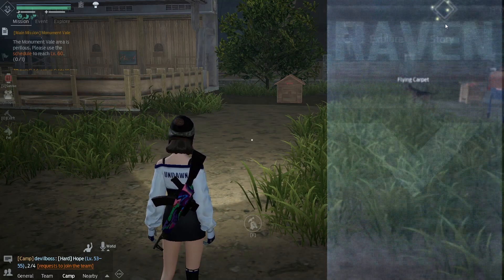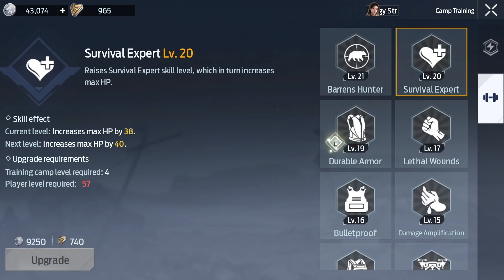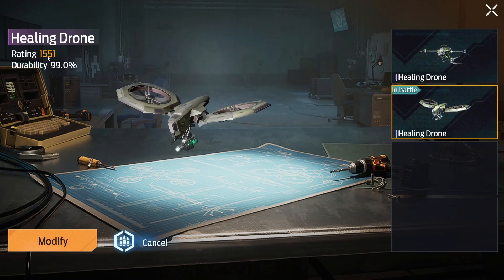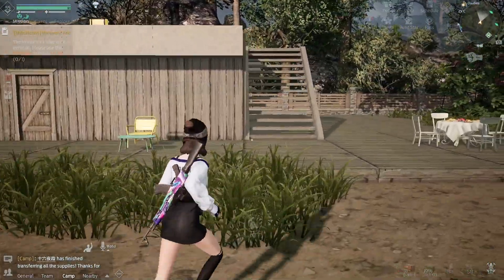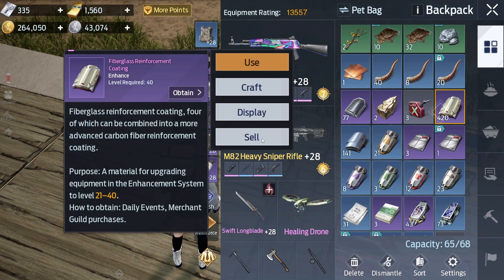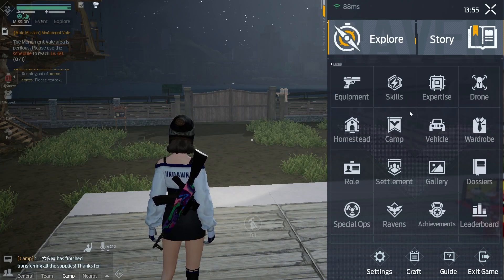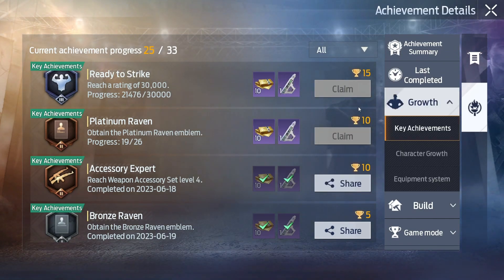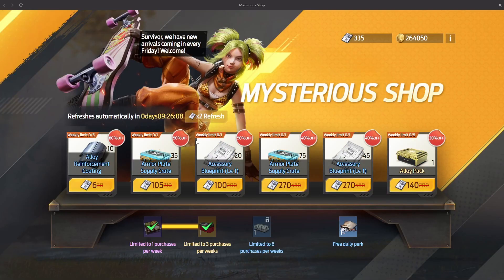Undawn - "How to Get Higher Rating" F2P Version!!